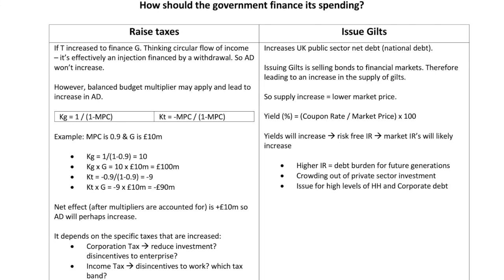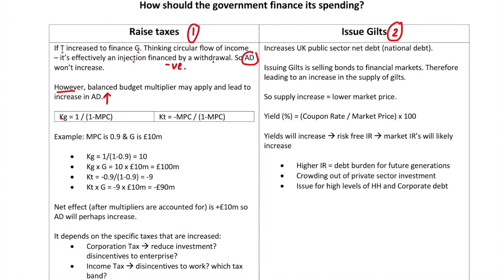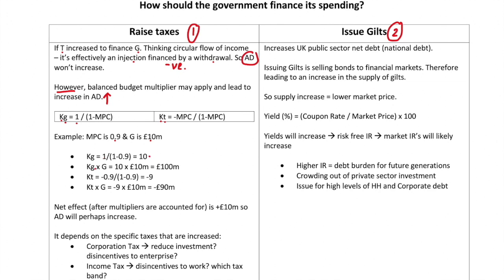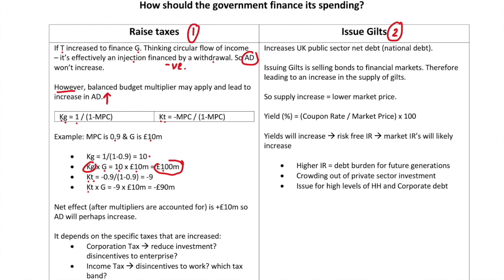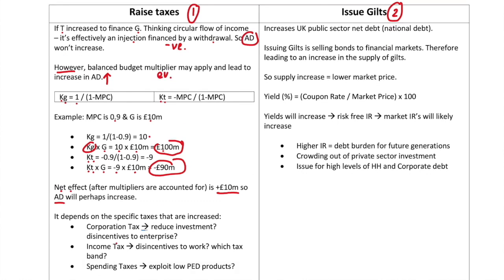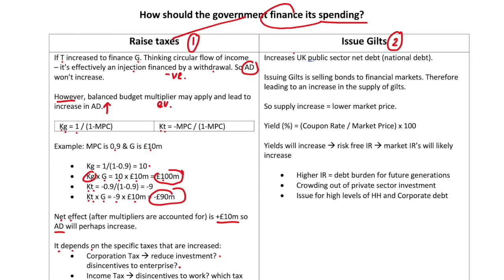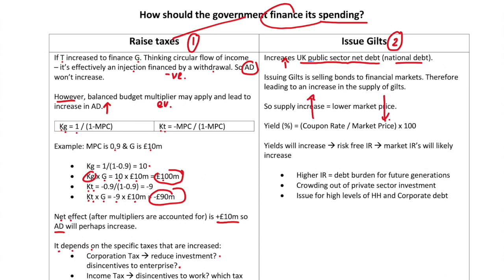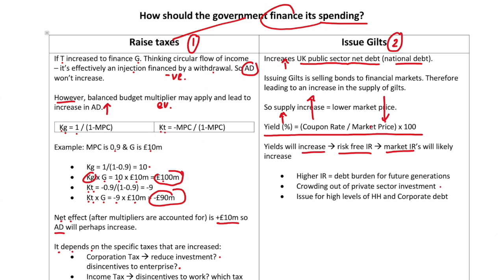How should the Government finance its spending?